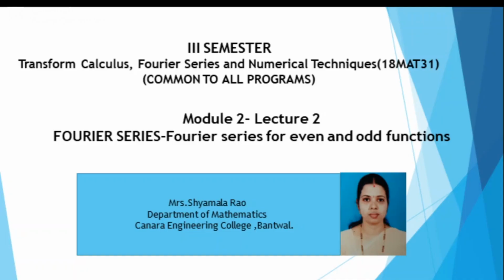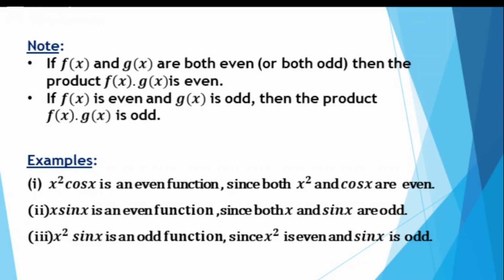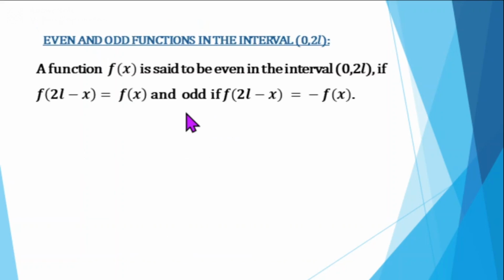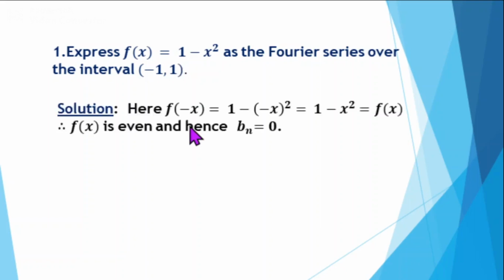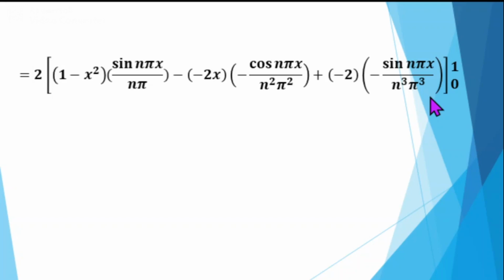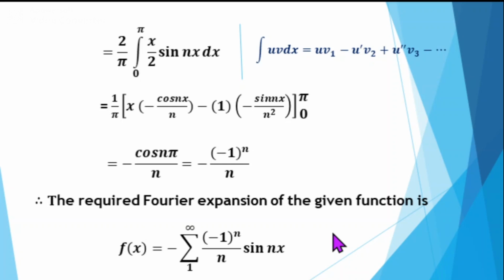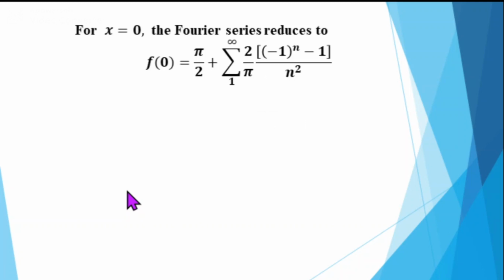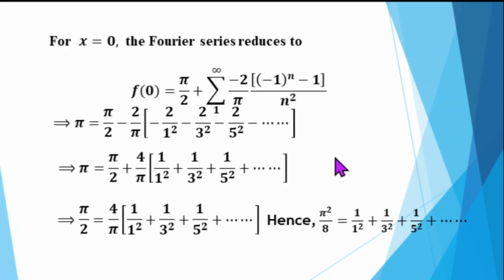VTU TFN18MAT31 M2 L2 FOURIER SERIES OF EVEN AND ODD FUNCTIONS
This video will explain about the Fourier Series of even and odd functions.
Lecture by:Mrs.Shyamala Rao,Department of Mathematics,Canara Engineering College,Bantwal.